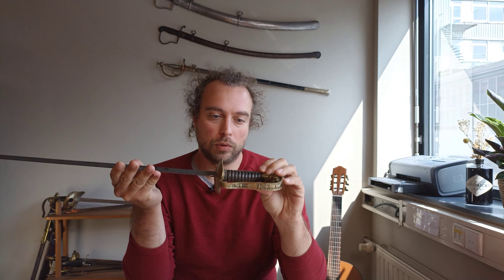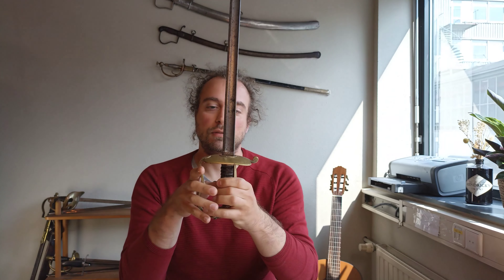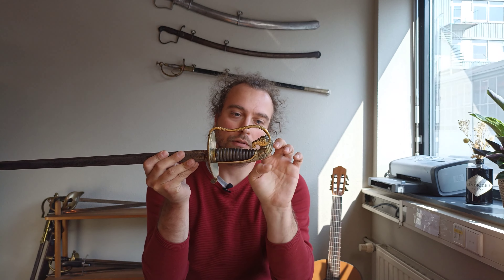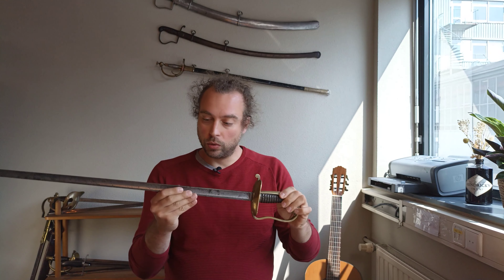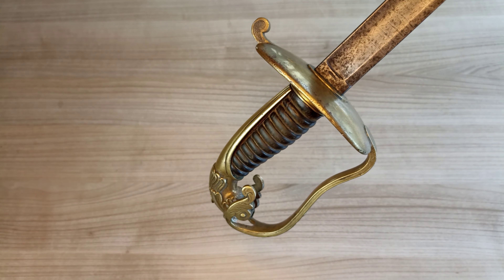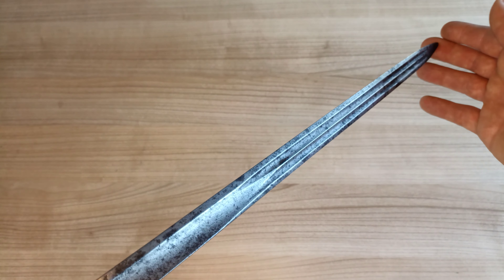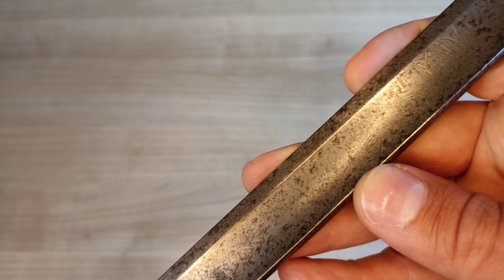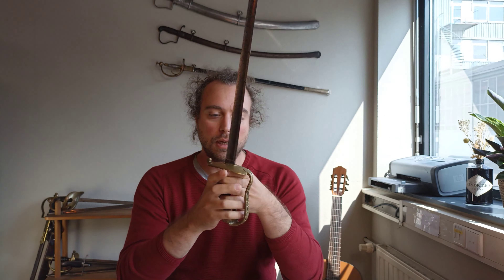Antique swords: A look at the Papal State m.1847 Guardia Civica Sword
The Guardia Civica (civic guard) was a militia-like unit created in the Papal State in 1847.
This is the "spadone" that was issued to officers, both mounted and infantry, as part of the official equipment.